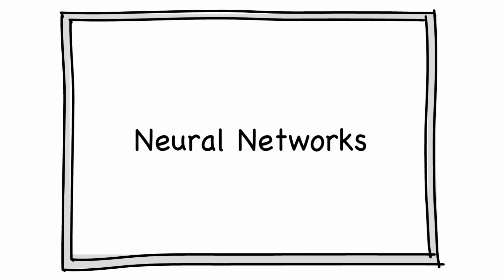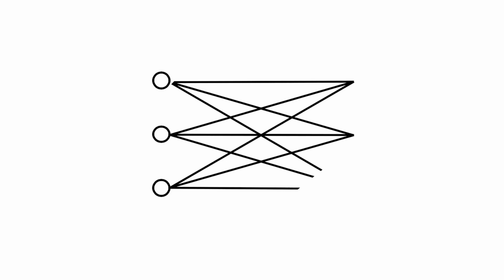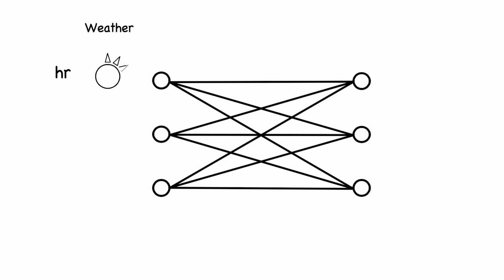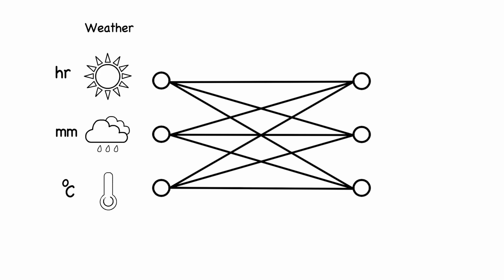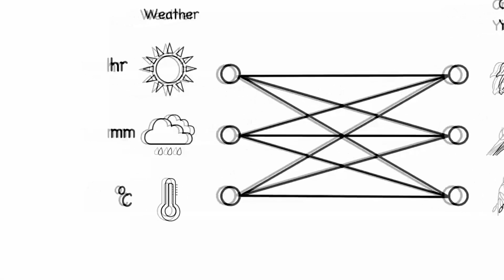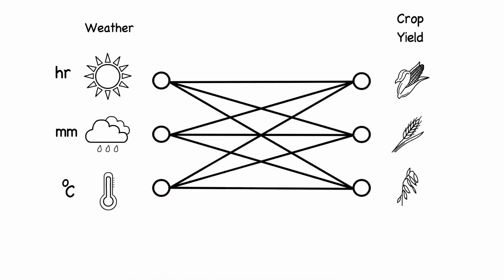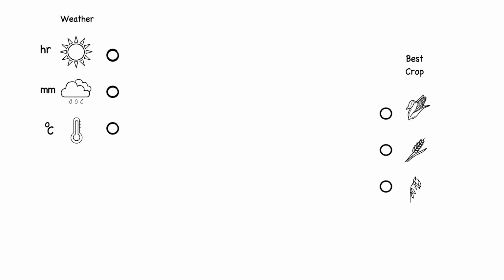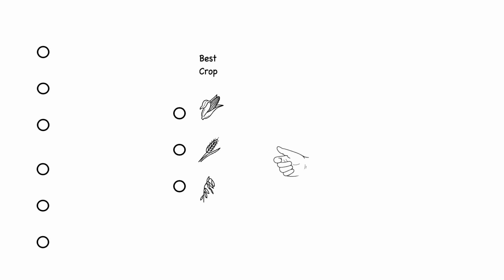Separating Signal From Noise - Neural Networks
Neural Networks

This second segment explores the fundamentals of neural networks, starting with a high-level overview of how they work.

Neural networks take numerical inputs, such as hours of sunlight, rainfall, and temperature, and produce outputs, like crop yields for corn, wheat, and oats. By examining numerous input-output examples, the network determines the optimal weights for connections to match the examples accurately.

Learn how to multiply and sum inputs with learned weights to predict crop yields, and understand the role of biases in these calculations. This example simplifies complex data science concepts by focusing on the mathematical operations within a trained neural network.

Discover the importance of organizing appropriate data for feeding into the model. While the initial example focuses on predicting crop yield, the video shows how a neural network can be extended with a hidden layer to predict the best crop to grow based on weather conditions. This involves transforming numerical outputs into probabilities, showcasing non-linear transformations essential for practical applications.

The video also introduces the concept of embedding, which connects the outputs of one trained network to the inputs of another, taking advantage of known relationships. This technique is vital for dealing with categorical, non-numerical inputs.

Watch this video to gain insights into neural networks' workings, their applications, and the broader implications for data science and machine learning.